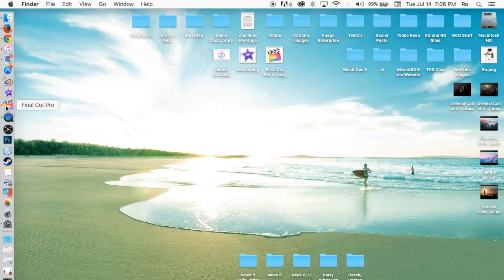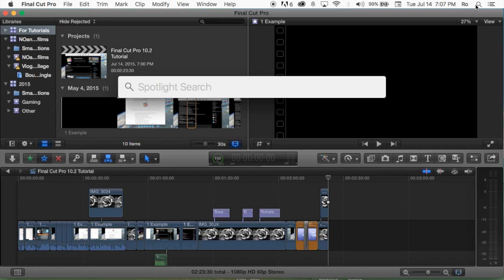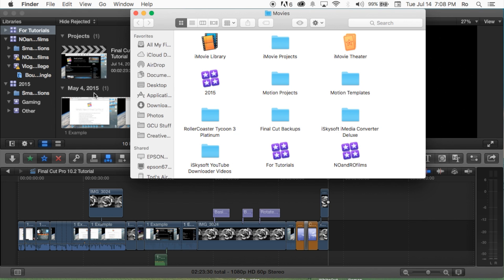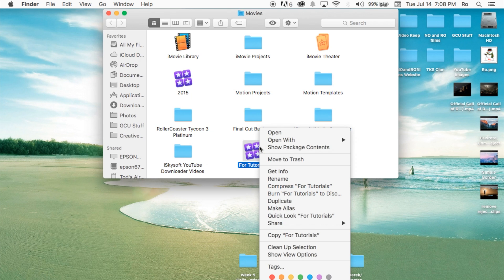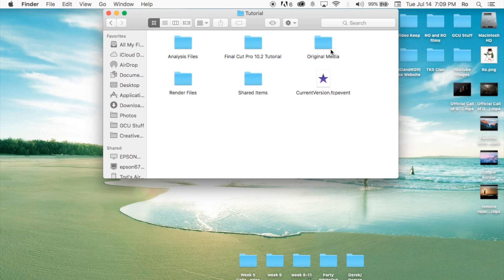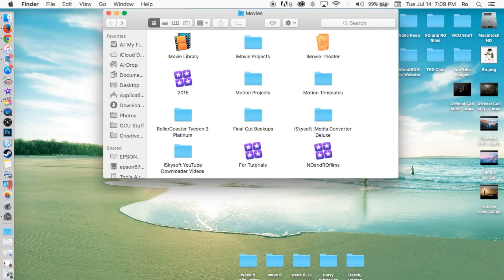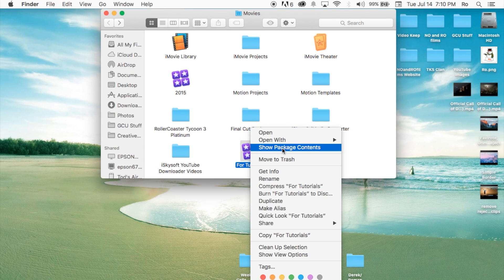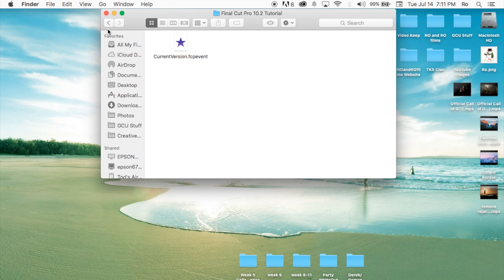Delete Old Footage, Free Space in Final Cut Pro 10.2.1 | Tutorial 41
This video shows you how to free up space on your computer by deleting old Final Cut Pro 10.2 clips and video footage found stored on your computer.